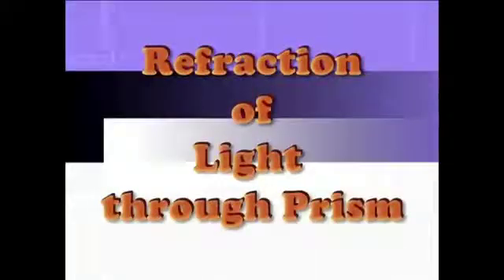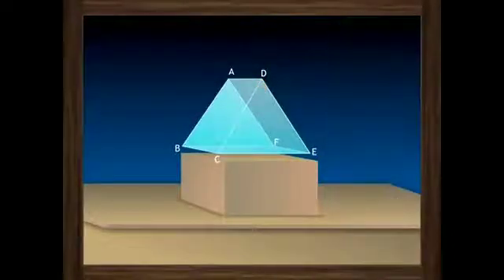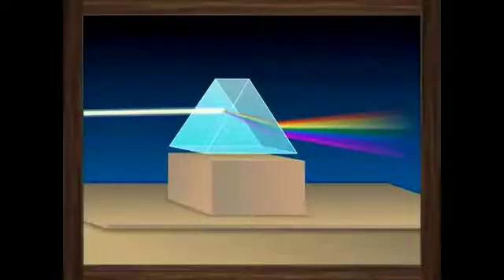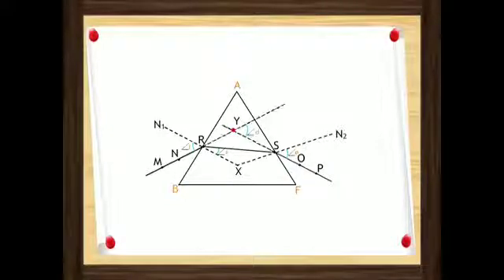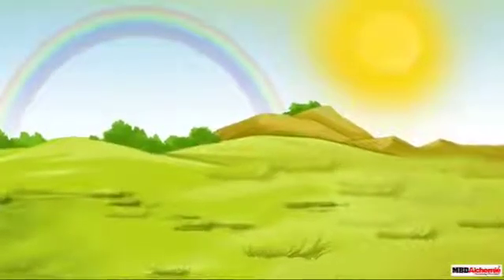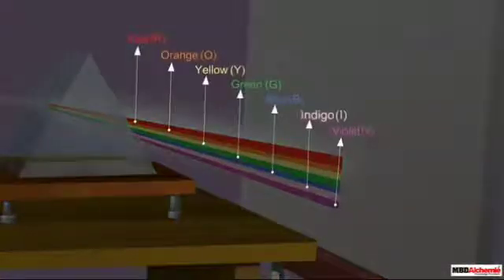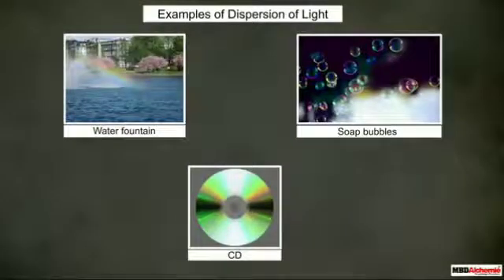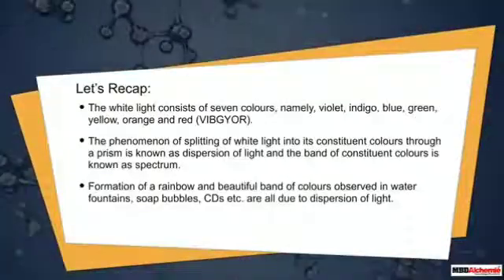Standard 10 Human Eye and colourful world Part-II